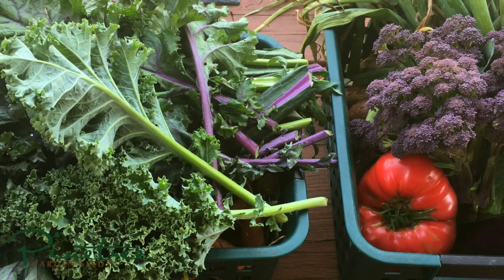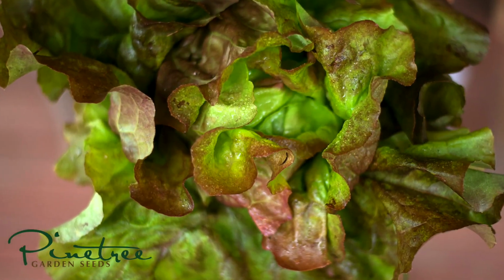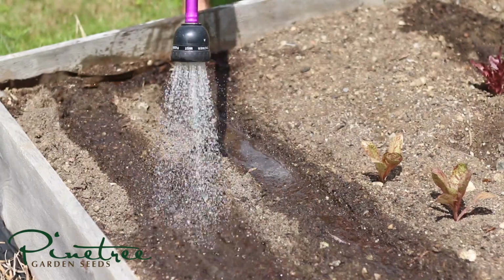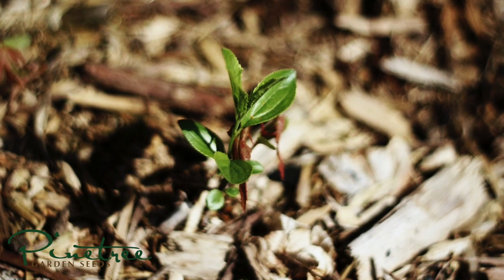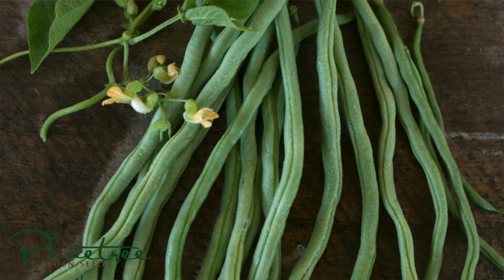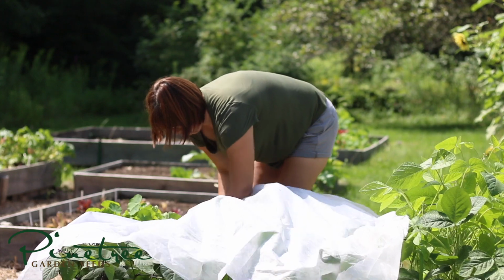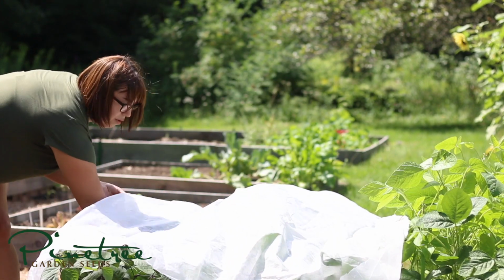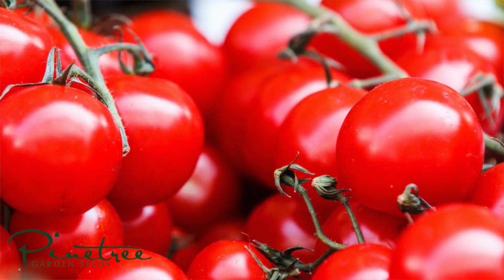Garden Tips and Tricks: Planting a Fall Garden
Jaci, Pinetree Garden Seeds Trial Garden and Germination Manager, gives her 3 tips for having a successful fall garden planting. Get the most out of your short season with her advice!